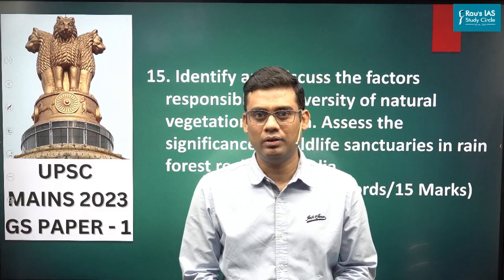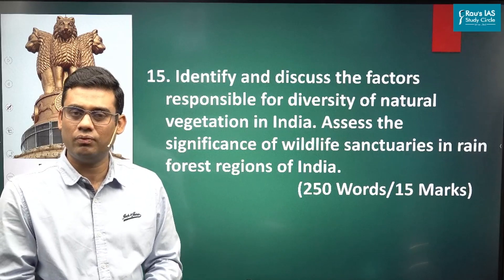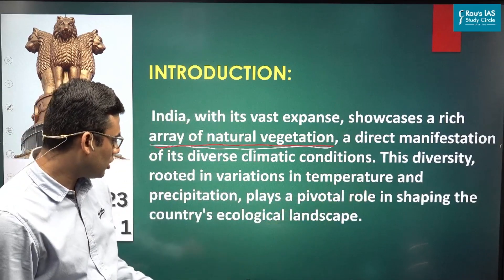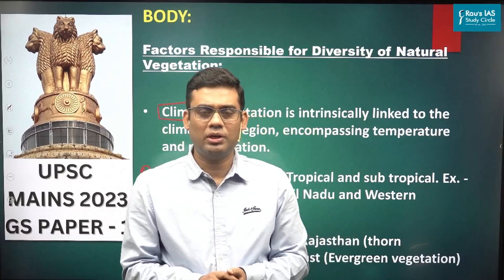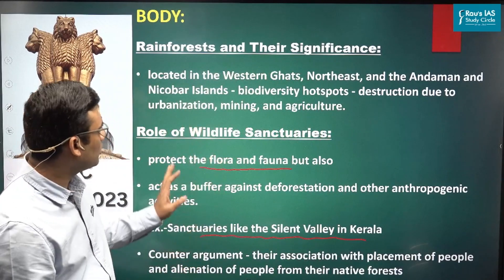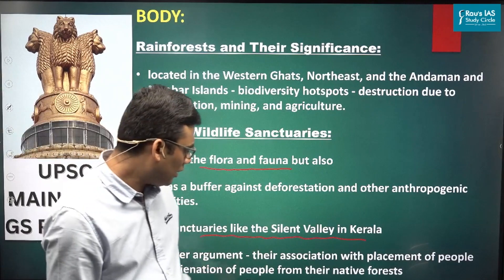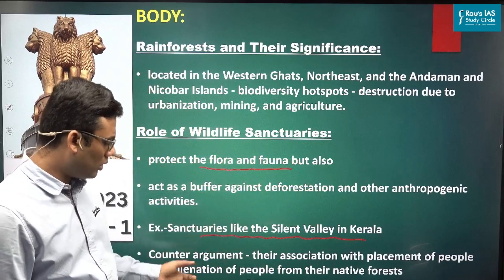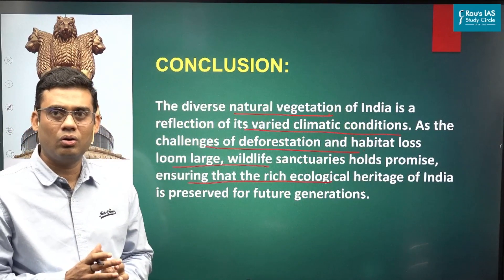Reasons For Vegetation Diversity & Significance of Wildlife Sanctuary | Geography | UPSC 2023 | GS 1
🎯15. Identify and discuss the factors  responsible for diversity of natural  vegetation in India. Assess the  significance of wildlife sanctuaries in rain  forest regions of India.                (250 Words/15 Marks)

🎯Introduction:
    👉India, with its vast expanse, showcases a rich array of natural vegetation, a direct    manifestation of its diverse climatic conditions. This diversity, rooted in variations in temperature and precipitation, plays a pivotal role in shaping the country's ecological landscape.

🎯Body:
👉Factors Responsible for Diversity of Natural Vegetation:
      👉Climate: Vegetation is intrinsically linked to the  climate of a region, encompassing temperature and precipitation.
      👉Temperature Zones: Tropical and sub tropical. Ex. - Dry evergreen of Tamil Nadu and We stern Himalayas
     👉Rainfall Variations: Ex. Rajasthan (thorn vegetation)and North East (Evergreen vegetation)

🎯Rainforests and Their Significance:
    👉located in the Western Ghats, Northeast, and the Andaman and Nicobar Islands - biodiversity hotspots - destruction due to urbanization, mining, and agriculture.

🎯Role of Wildlife Sanctuaries:
   👉protect the flora and fauna but also act as a buffer against deforestation and other anthropogenic activities.
  👉Ex.-Sanctuaries like the Silent Valley in Kerala
  👉Counter argument - their association with placement of people and alienation of people from their native forests.

🎯Conclusion:
👉The diverse natural vegetation of India is a reflection of its varied climatic conditions. As the challenges of deforestation and habitat loss loom large, wildlife sanctuaries holds promise, ensuring that the rich ecological heritage of India is preserved for future generations.
🎯Connect with Rau’s IAS Study Circle